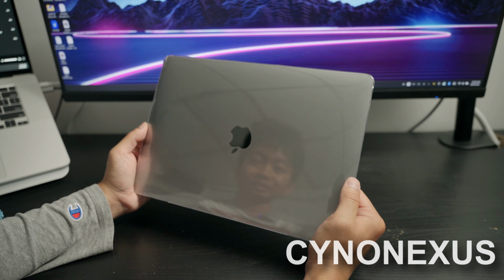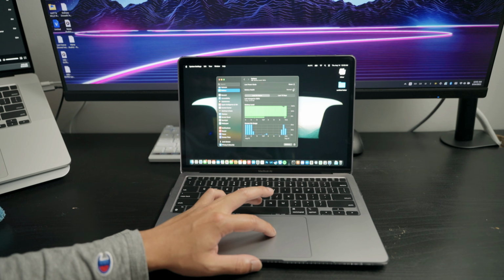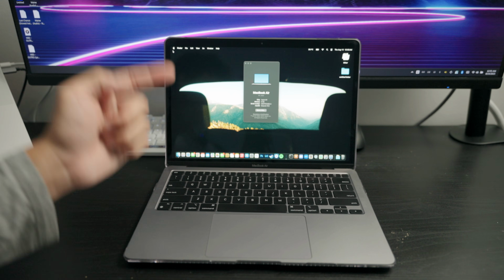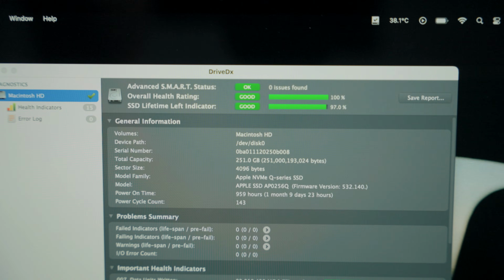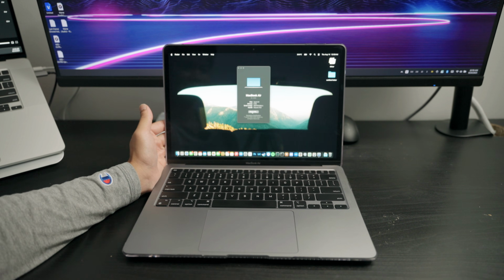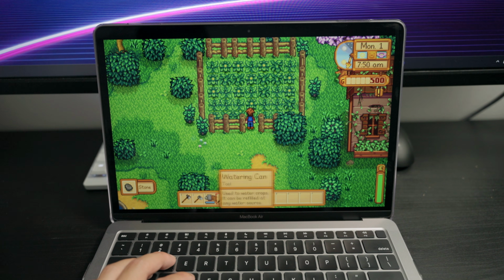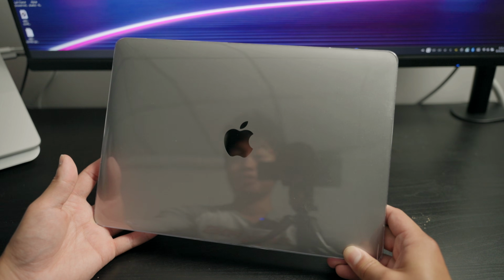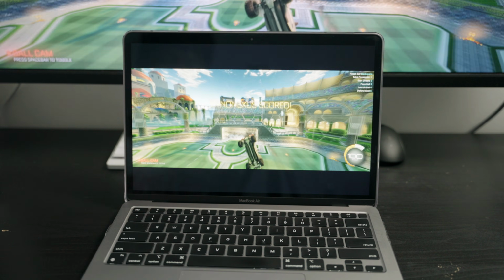THE MACBOOK AIR M1 IN 2025 IS STILL USABLE???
Today's video is using an M1 MacBook Air in 2025!!! How well does it hold up half a decade later???

M1 MacBook Air Clear Case
M1 MacBook Extra Storage 1TB

SMALL IFIXIT TOOL KIT
BIGGER IFIX IT TOOL KIT
IFIXIT PRYING TOOL KIT
AIR CAN DUSTER